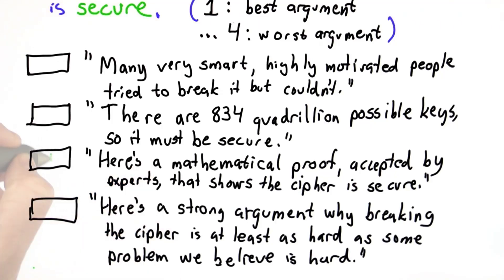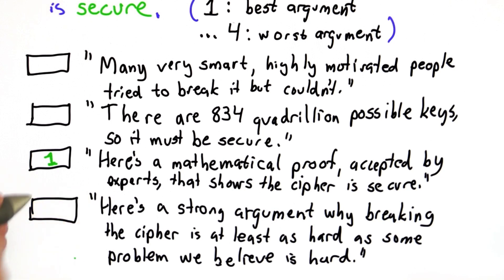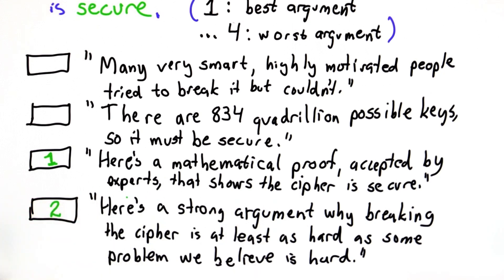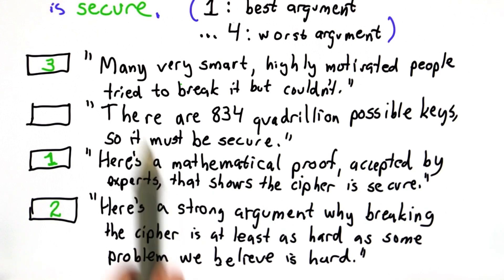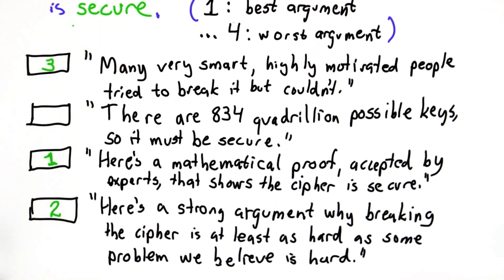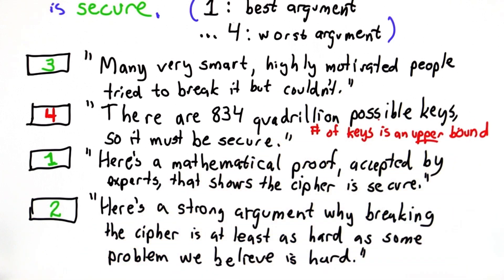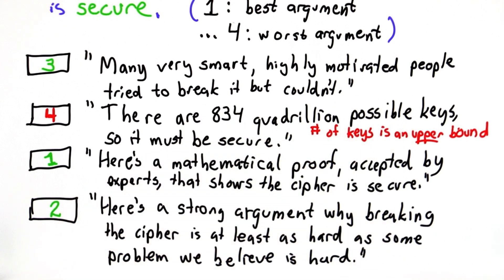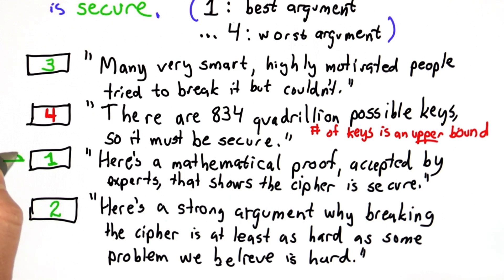Proving Security Solution - Applied Cryptography